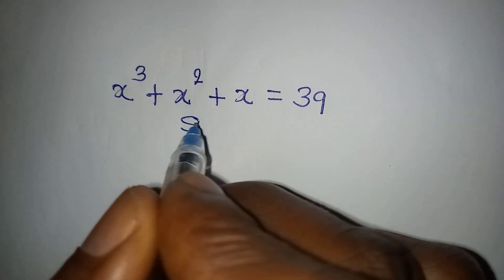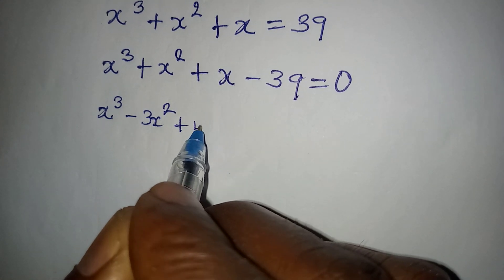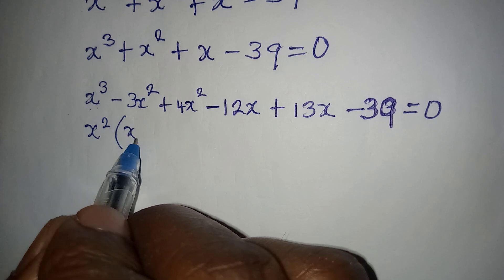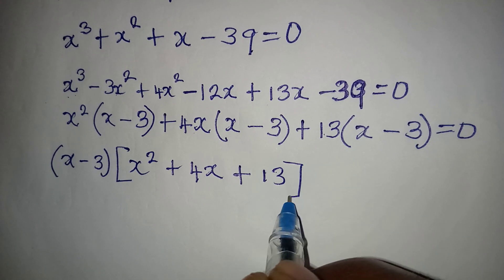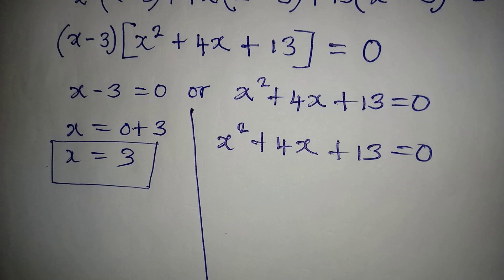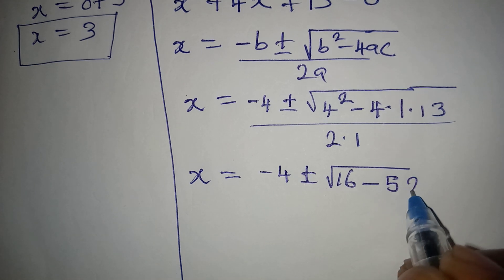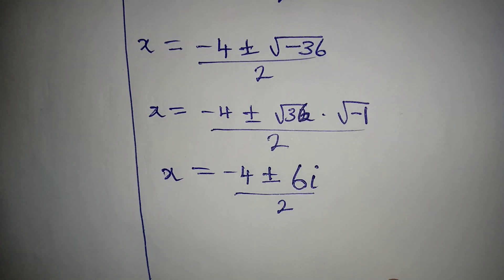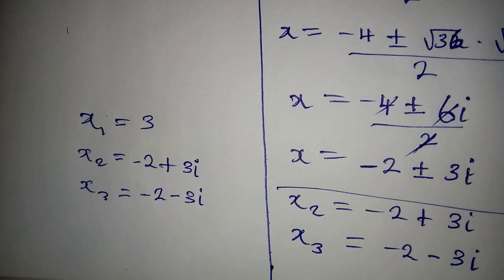Olympiad Mathematics | The complete solution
This is beautifully solved